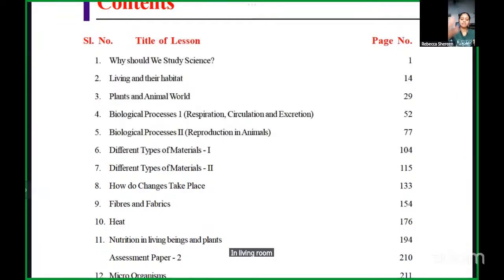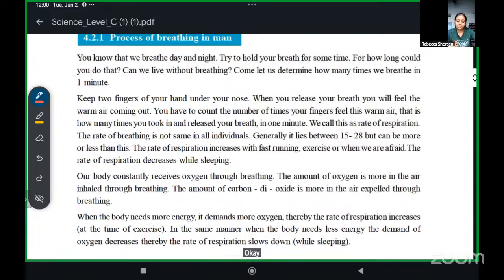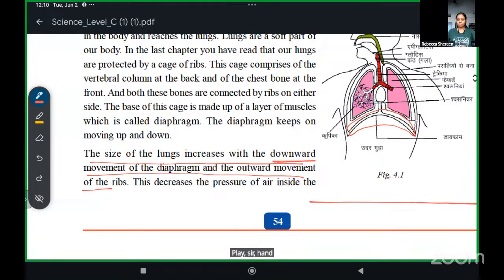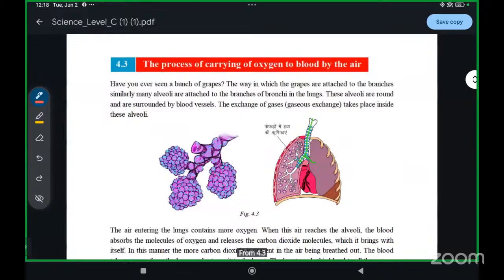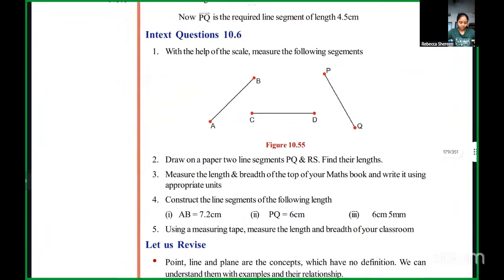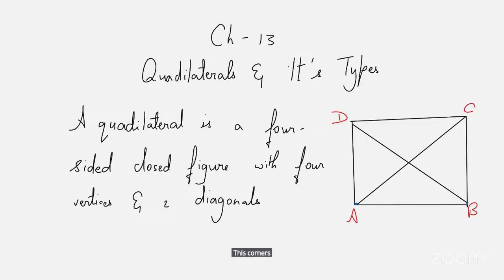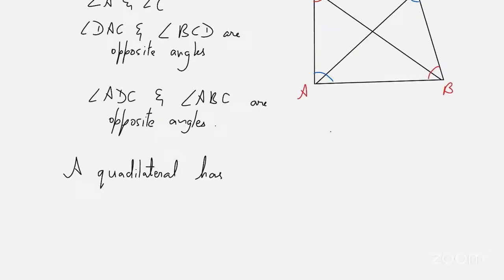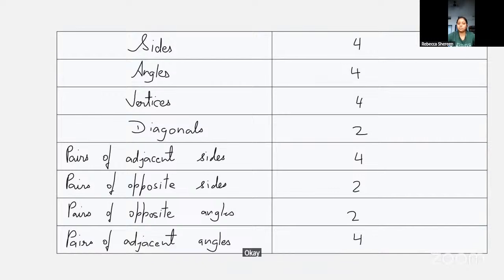Zoom Classes Online